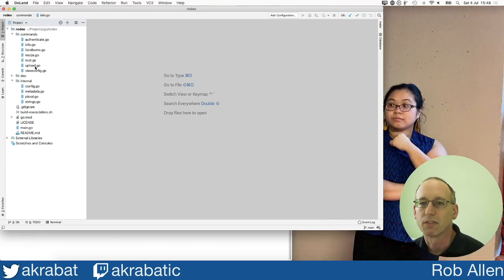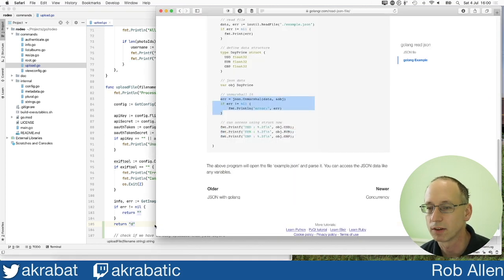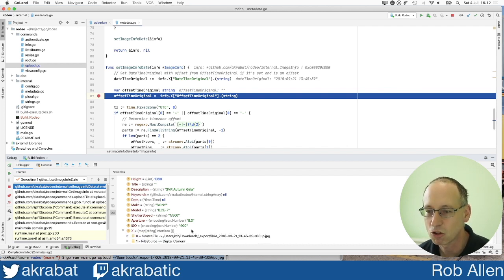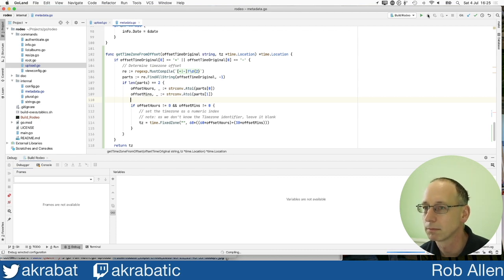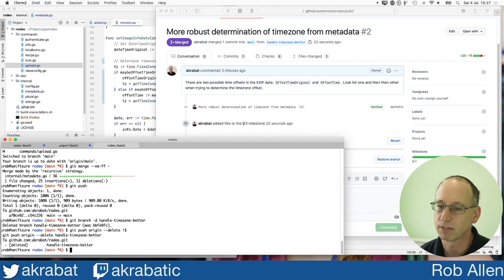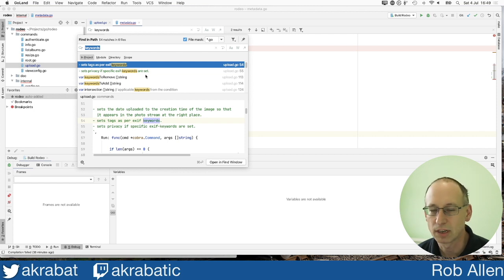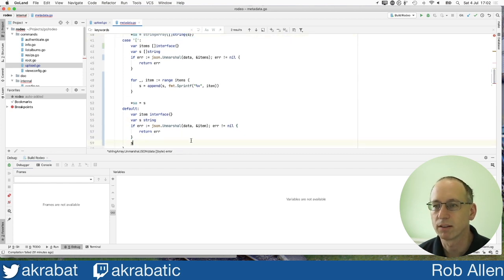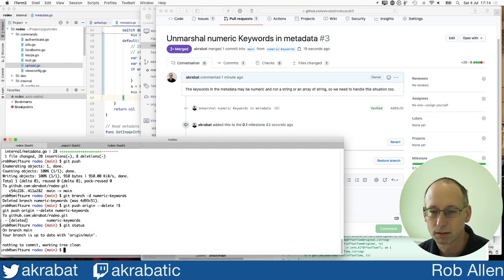Live coding in Go: Fixing Rodeo's Metadata parsing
I intended to add a new feature to Rodeo, my CLI Flickr uploader writing in Go, but ended up finding bugs in the metadata parsing so fixed those instead!

Watch my thought processes including creating and merging PRs and a git reset --hard when I screw things up!